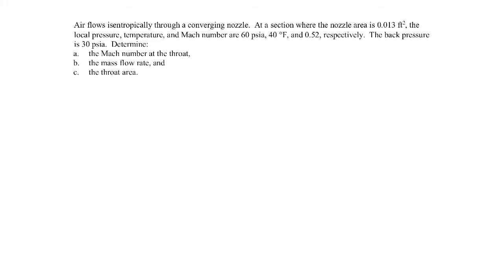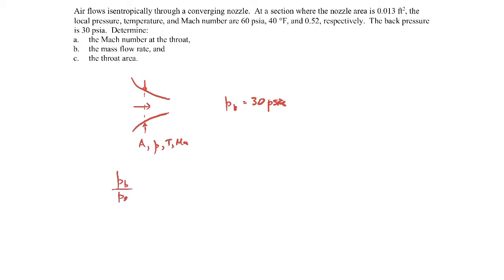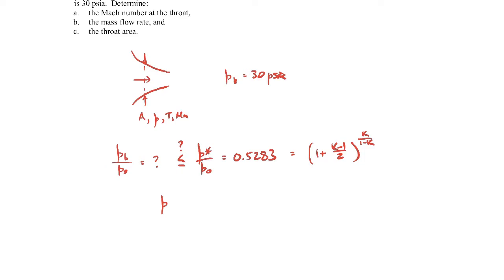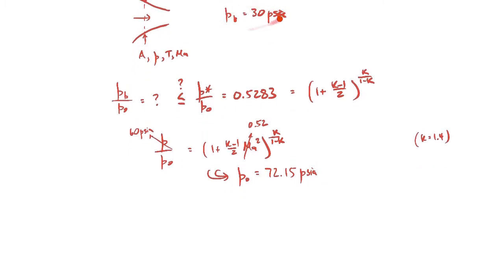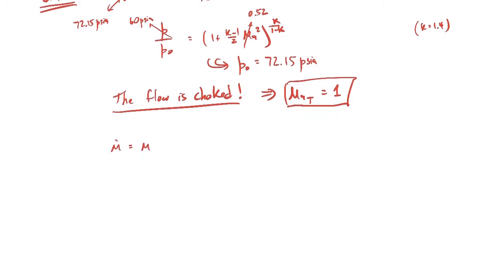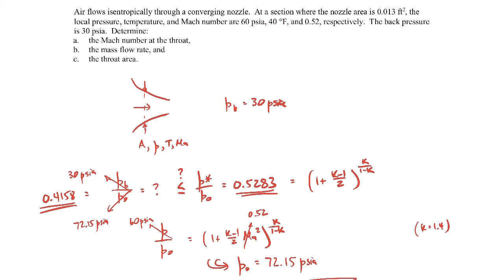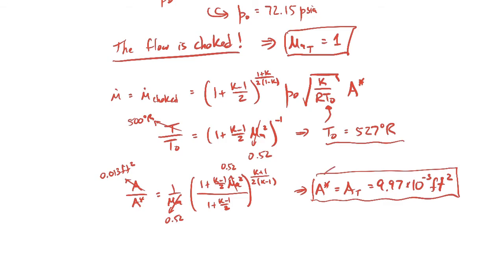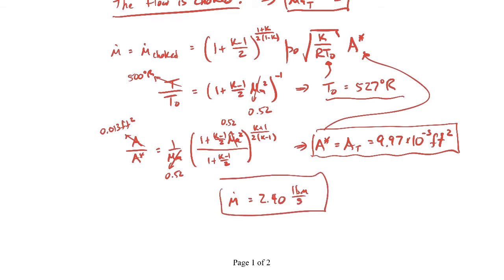Compressible Flow Example - isentropic1D_02